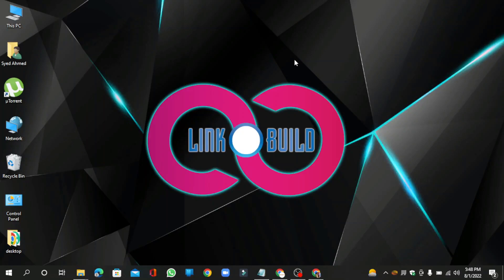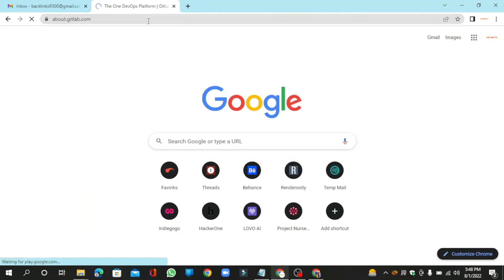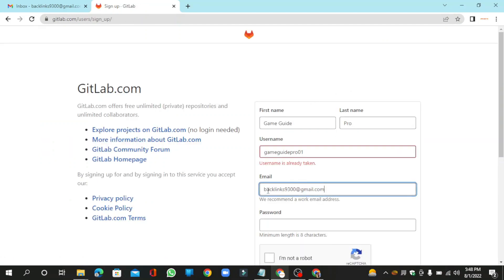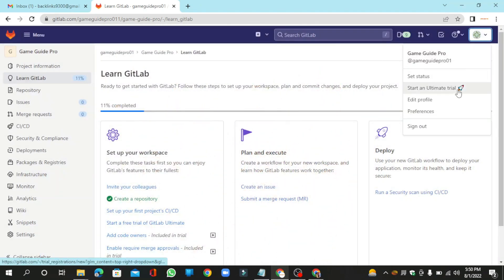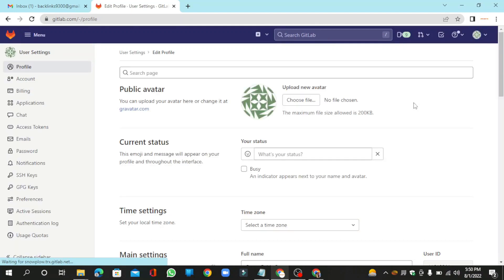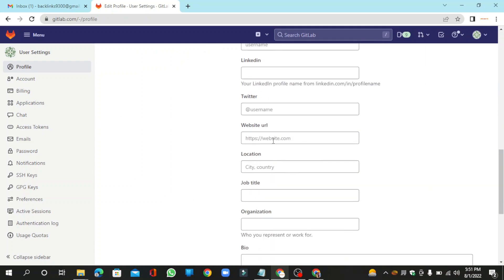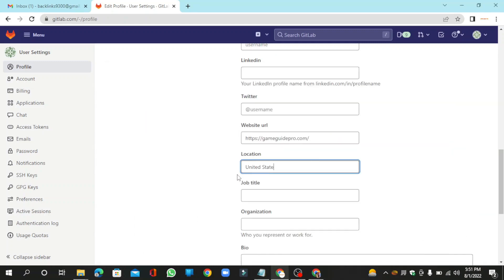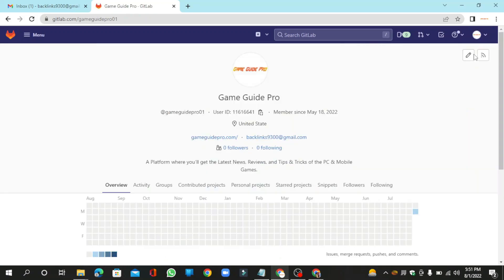How To Create Profile Backlink On Gitlab.com | Step by Step SEO Linkbuilding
In this tutorial i will teach you How To Create Profile Backlink on Gitlab.com Step by Step Linkbuilding Guide.